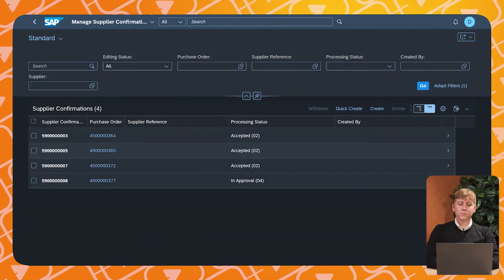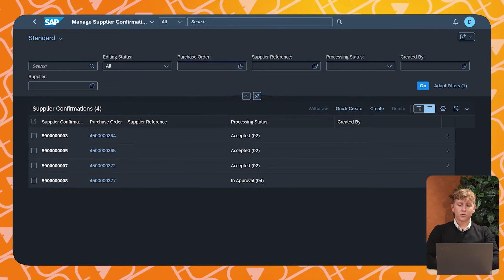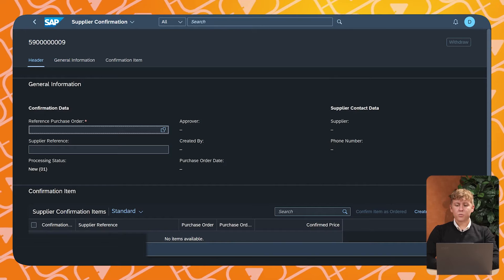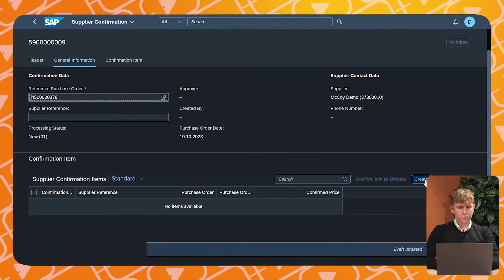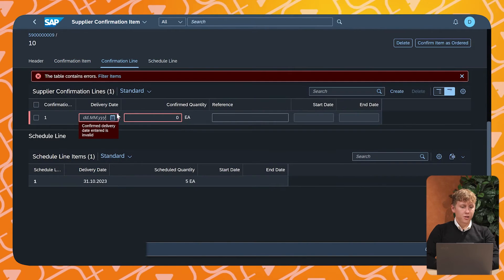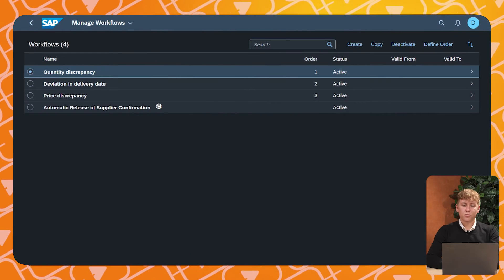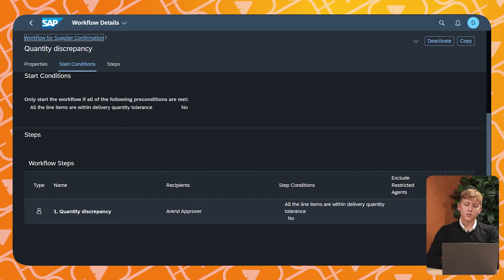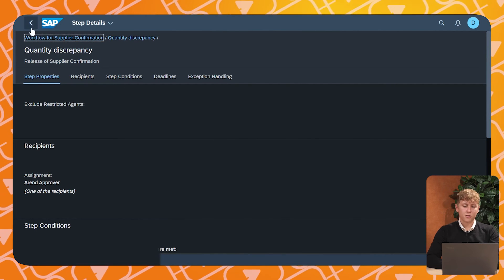SAP S/4HANA Supplier Confirmations Explained (Purchase Order Confirmations)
In this video Dani Liebregets explains how Supplier Confirmations work in S4/HANA.

⏲️ Timestamps
01:26 – Intro
02:10 – What are supplier Confirmations
04:27 – Demo Mangage supplier confirmation app
05:30 – Demo flexible workflows for supplier confirmations
06:06 – Upcoming improvements
06:27 – Summary and outro

Interested in more information about Supplier confirmations and how it can help your company? Please read one of our blogs like this one (NL)

💯 McCoy Expertise
» Intelligent Logistics
» S/4HANA
» HR Transformation
» McCoy UX Design
» Intelligent Planning

❓ Question
Have a question about SAP Supplier confirmations, other SAP Products, or Anything Else? Post in the comments section of this video!